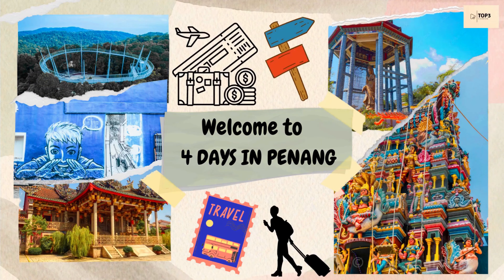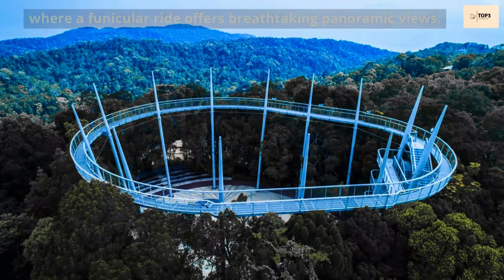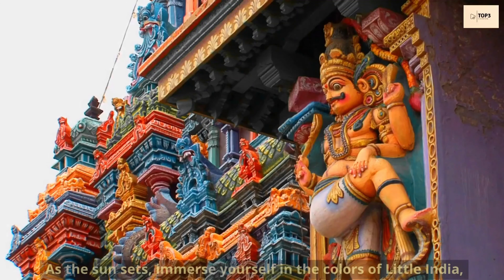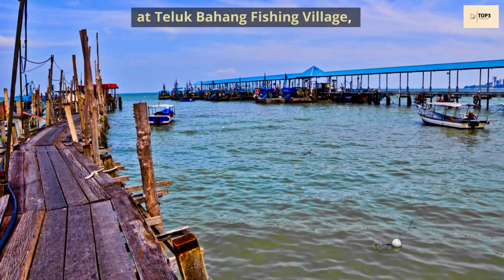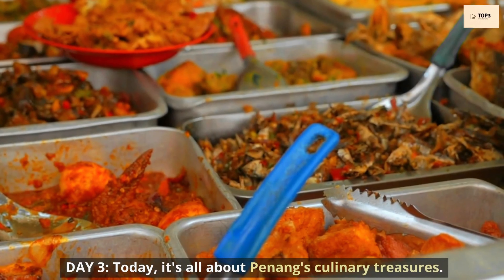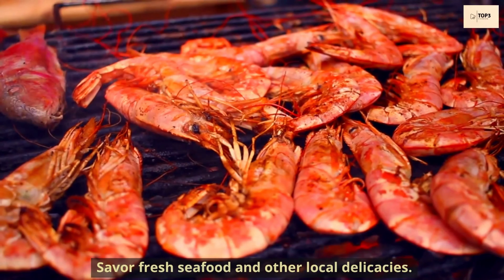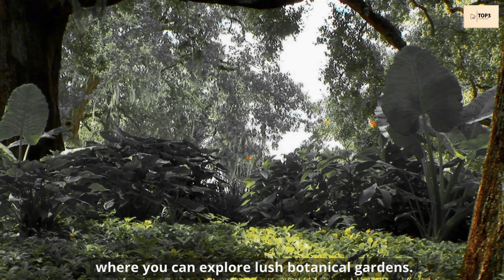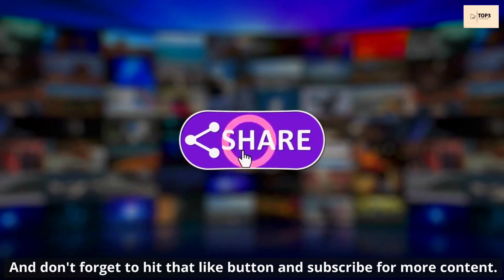PENANG, Malaysia travel plan: How to spend 4 amazing days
Things to Do on Travel to Penang Malaysia || 4-Day Adventure Travel Guide   Travel Videos 4K

Explore the Best of Penang, Malaysia in 2023 with this comprehensive travel guide video. Discover the top things to do in Penang, from its vibrant nightlife to essential travel tips and must-visit attractions. Whether you're wondering what to do in Penang or where to go in this beautiful destination, we've got you covered.

In this video, we'll take you on a journey through Penang, showcasing the top places to visit, Penang's rich culture, and its captivating attractions.

Our recommendations for the top things to do in Penang include exploring the historic streets of George Town Penang, riding the Penang Hill railway for stunning views, and enjoying the beautiful shores of Batu Ferringhi Penang, Malaysia. If you're seeking insider tips and hidden gems for your Penang adventure, this video serves as an invaluable travel guide.

✅ Don't forget to watch our recent videos.

⏰ Video Duration: 00:03:06

🙏 Thank you for supporting “Top3Videos” 🙏